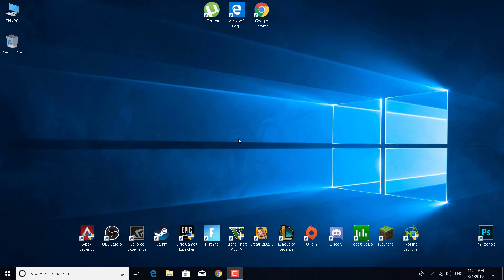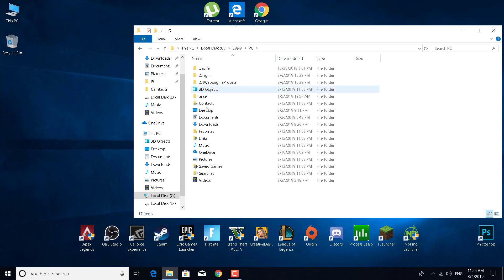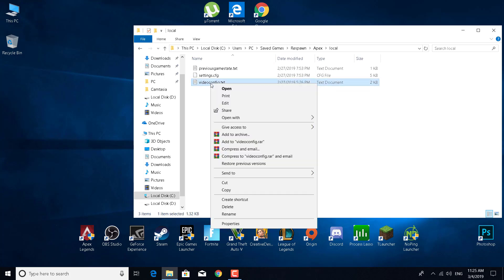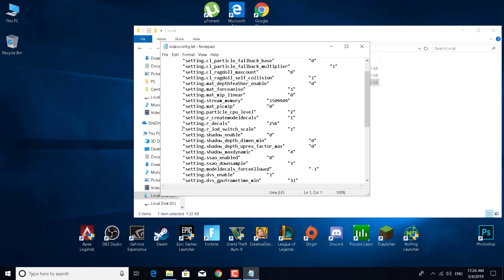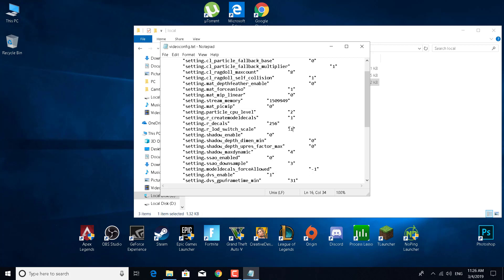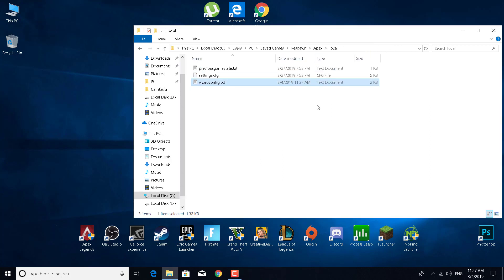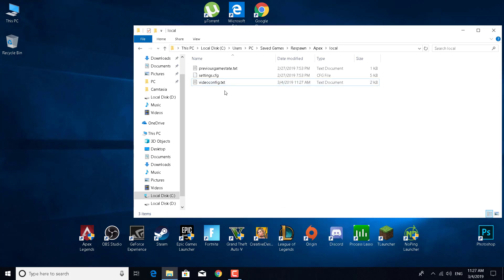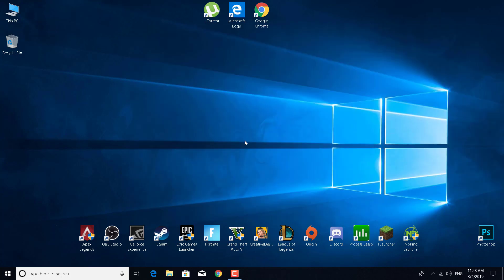FIX Apex Legends Failed to switch Model Details !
In this video, I show you how to fix the Apex Legends failed to switch model details error.